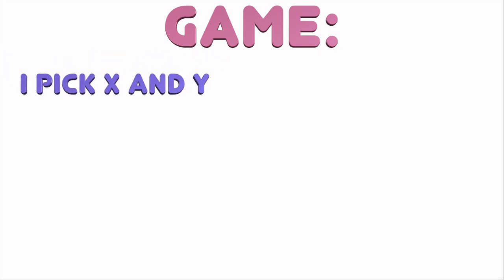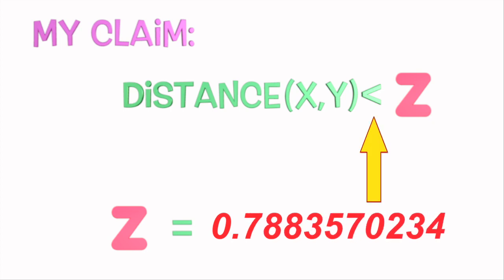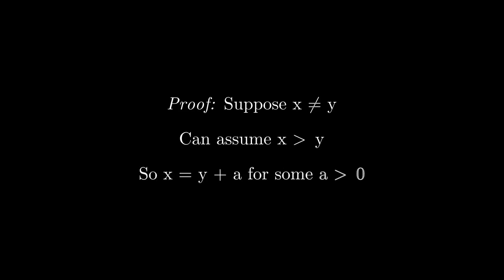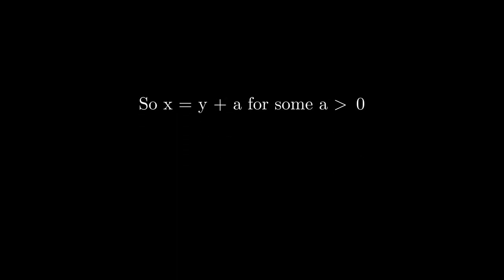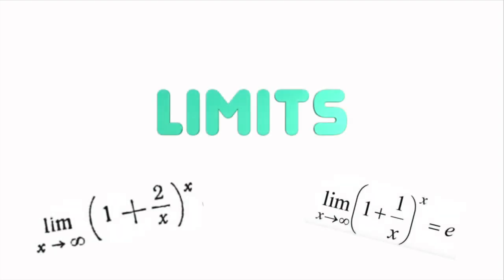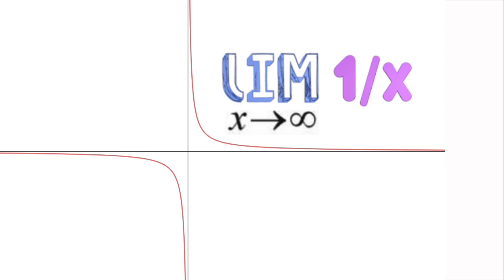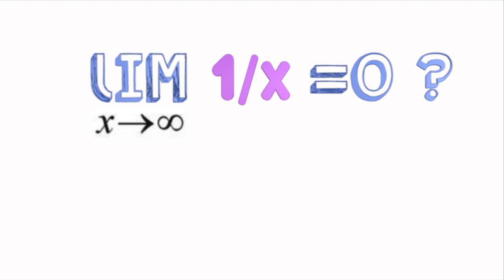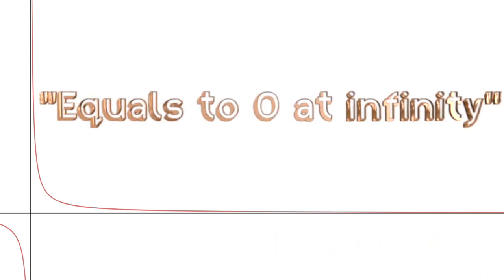Limit is just a strange condition of equality.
"Equals to 0 at infinity", "approaches infinitely closely"- these are the phrases you see in calculus all the time. What do they mean and how to understand intuition behind limits ?

In this video we explain the epsilon- delta definition of a limit by playing a game with infinite amount of turns!

Remember to join our FB group for boneshaking maths facts !